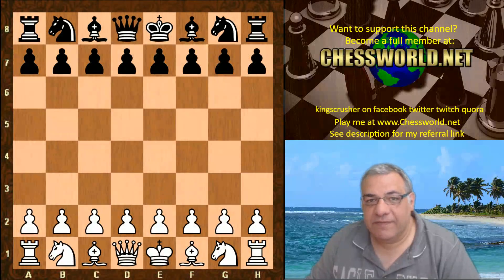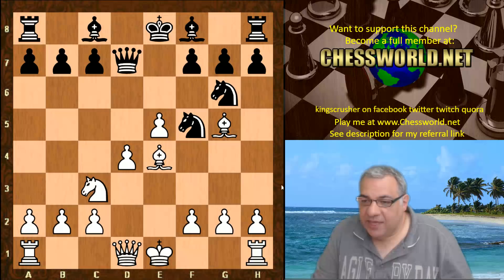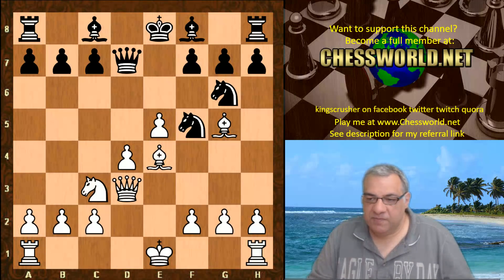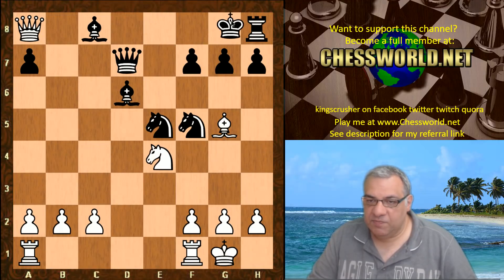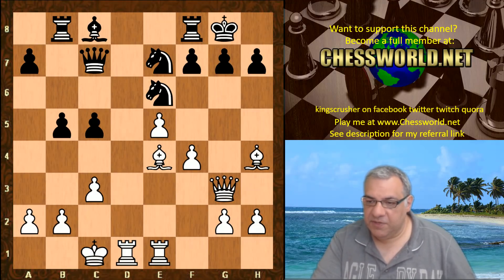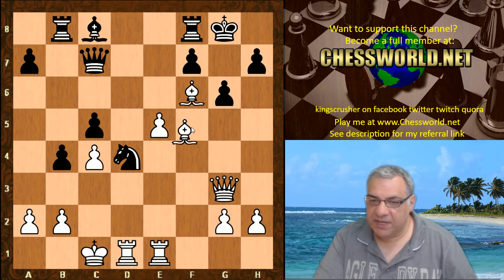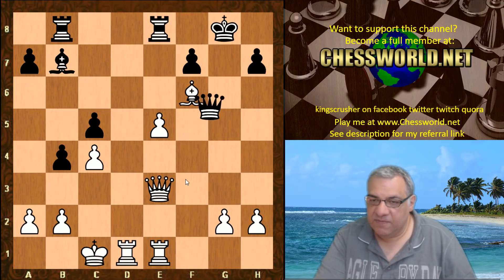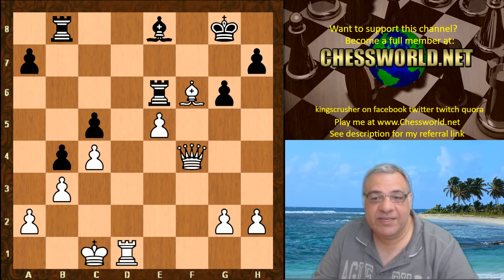Halloween Gambit Chess Opening : Leela Chess ID 458 vs Stockfish 5 on one cpu